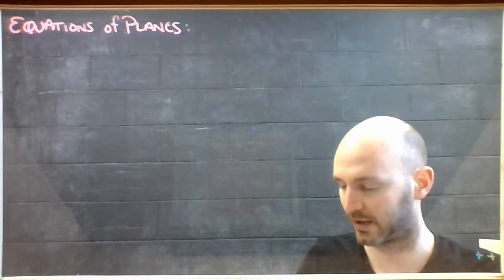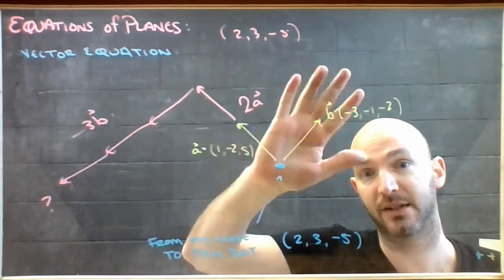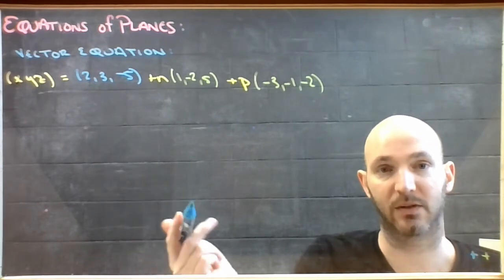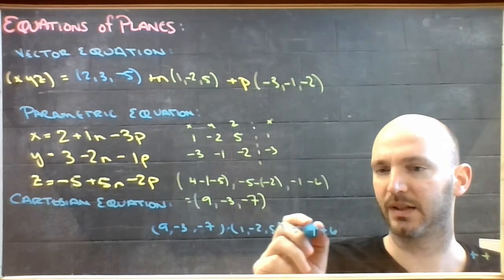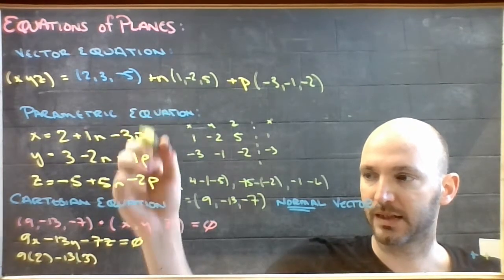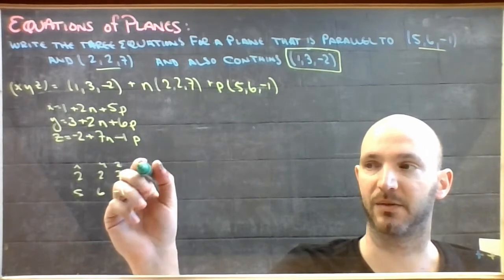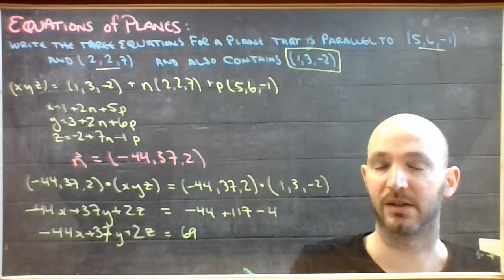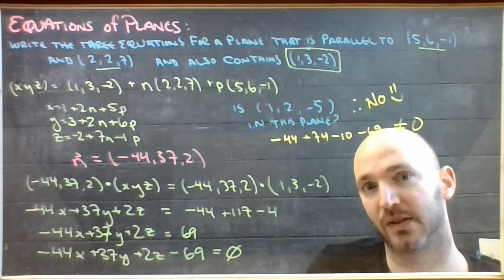Adlib on Equations of Planes A